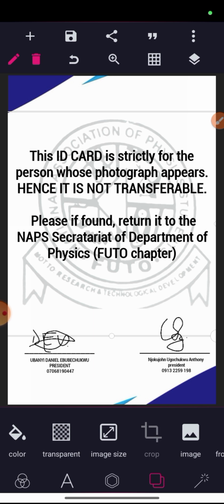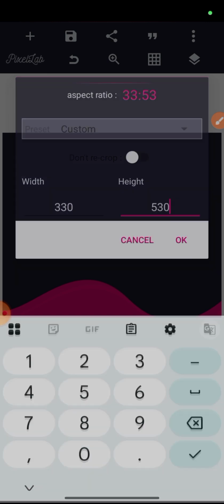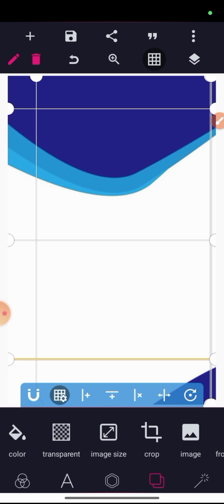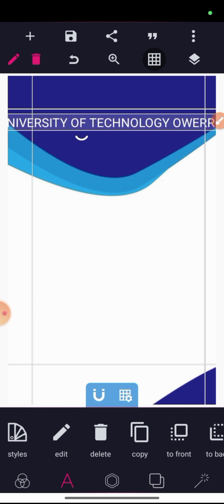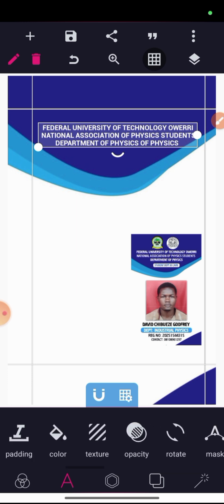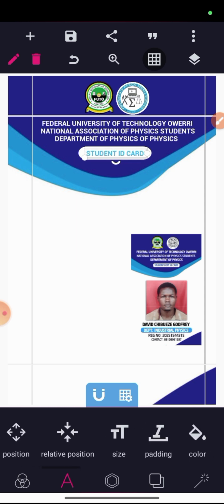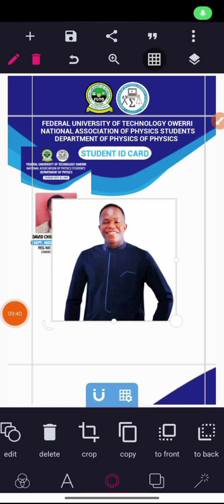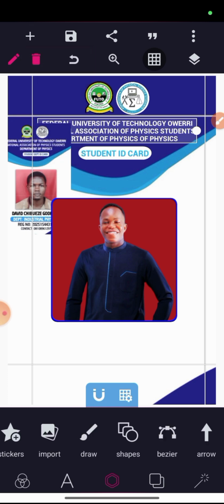DESIGNED WITH PIXELAB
Consistency group for graphics designers 👇👇👇👇👇👇👇👇👇👇
you can register n learn